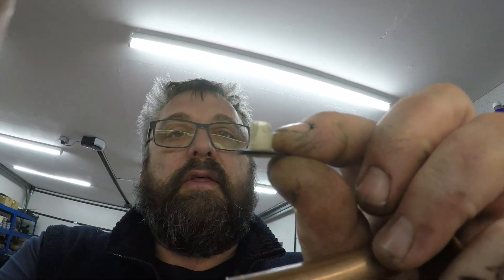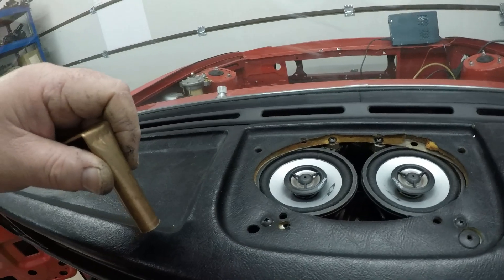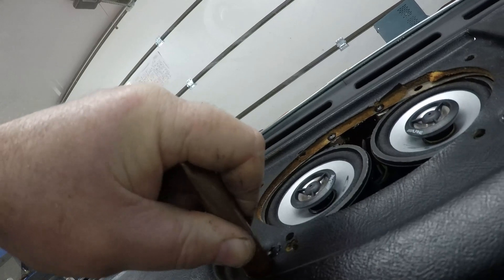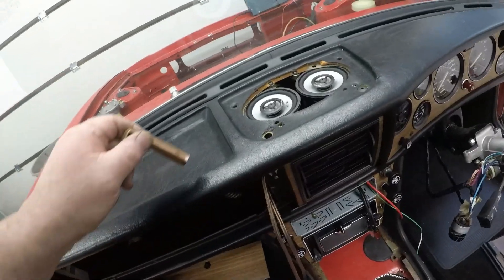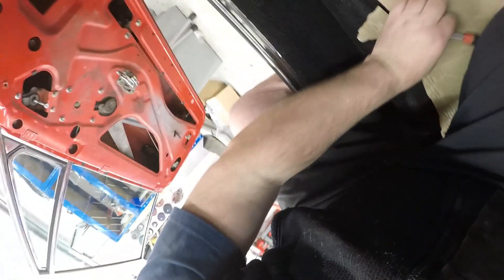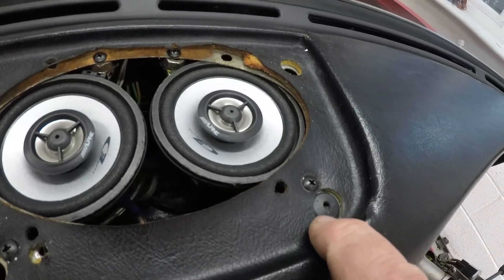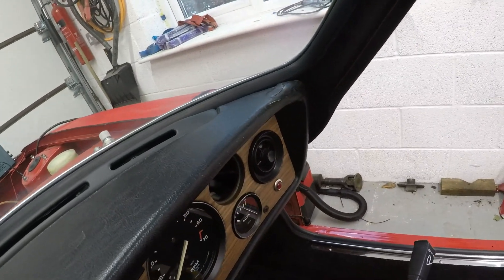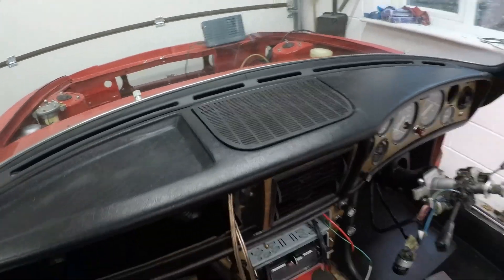Stag Speaker Grill Fixings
Replacing the old grill fasteners with grommets